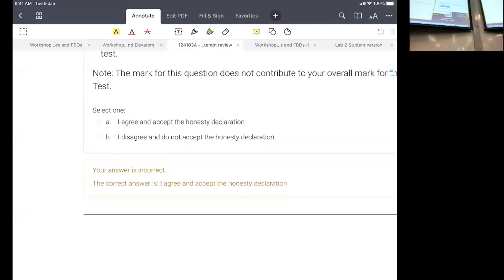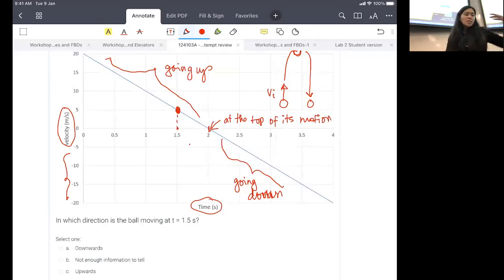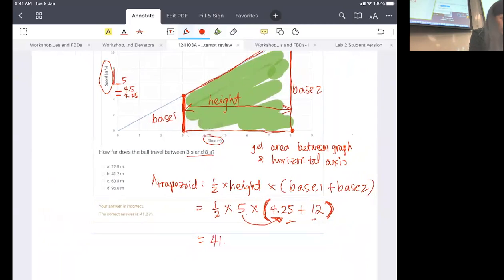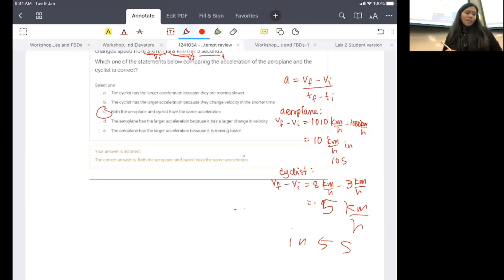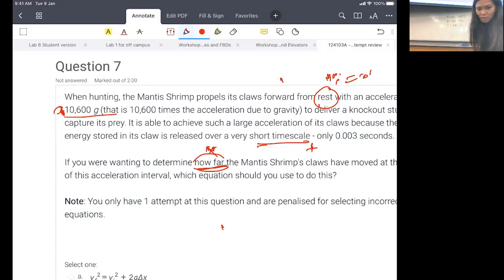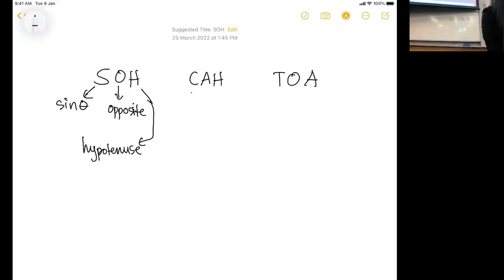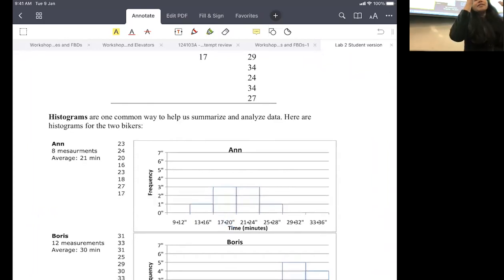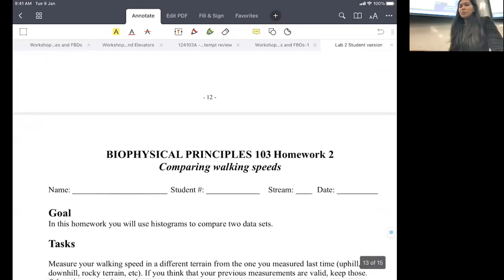124103 Review workshop week4